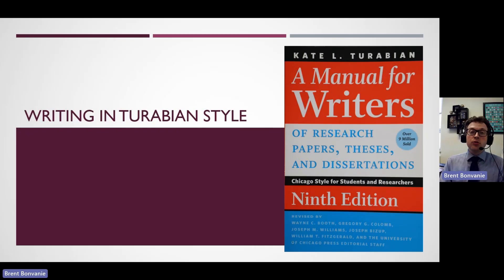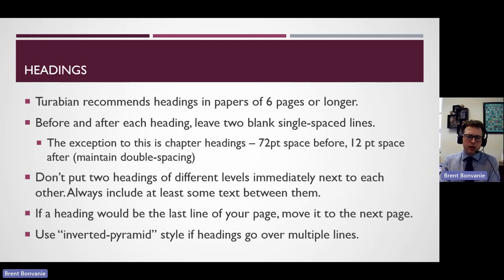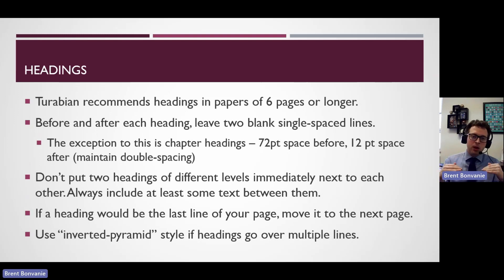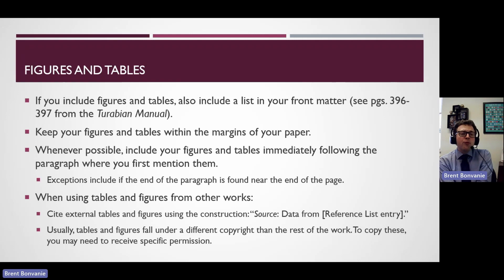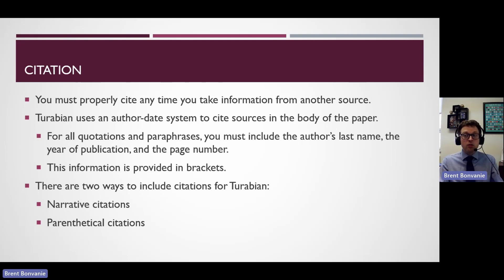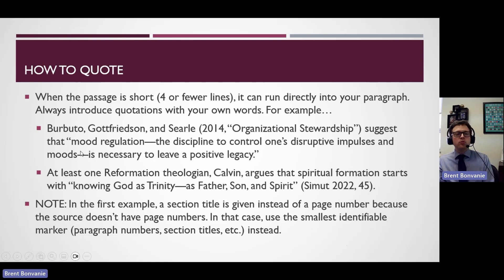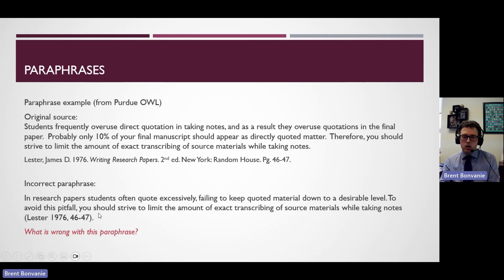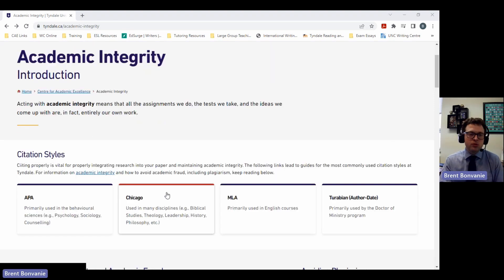Writing in Turabian Style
This video covers the fundamentals of Turabian (Author-Date), including formatting, citation, quoting, paraphrasing, referencing, and how to update relevant stylistic defaults on Microsoft Word. This tutorial is applicable to most regular Tyndale assignments in Turabian, though some professors/programs might have additional and/or different expectations.